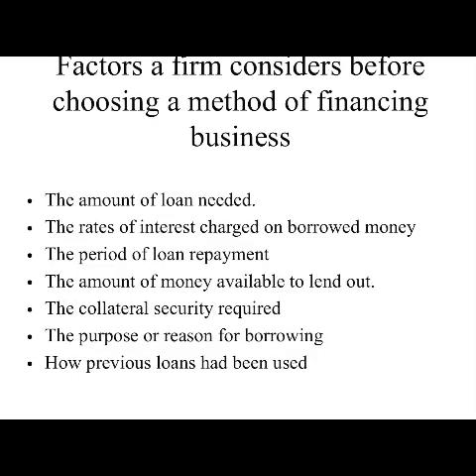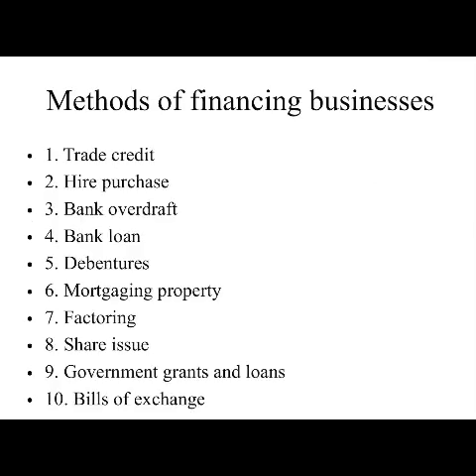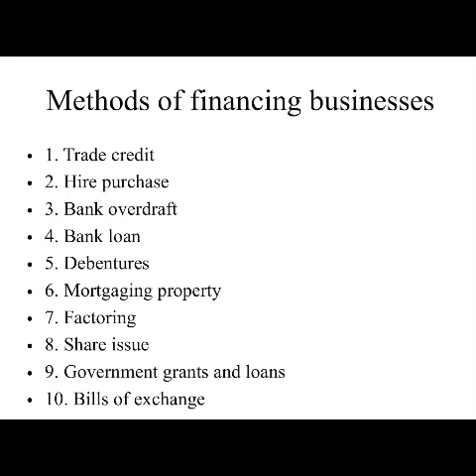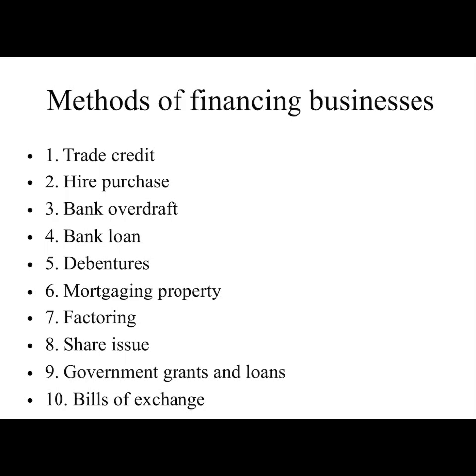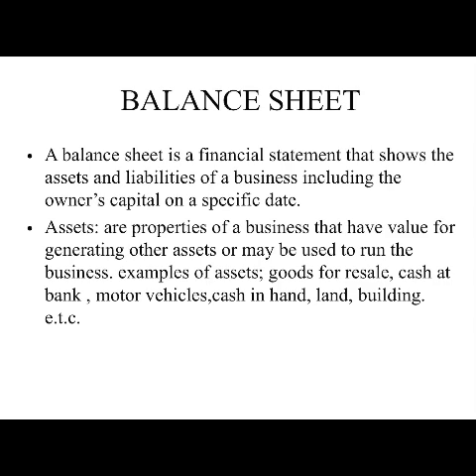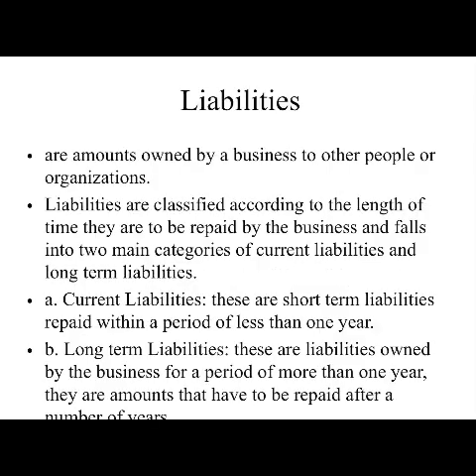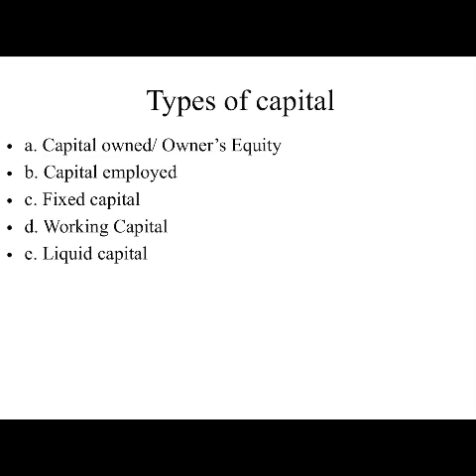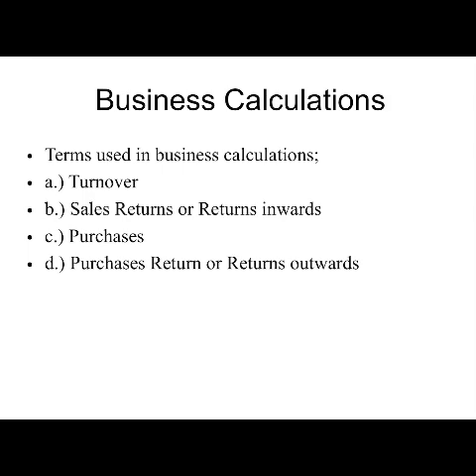FINANCING BUSINESS UNITS